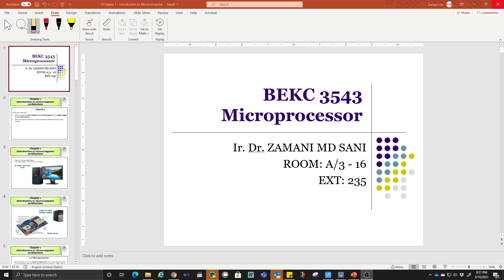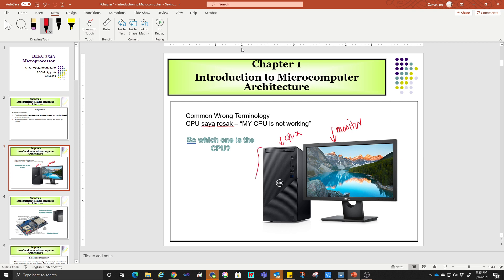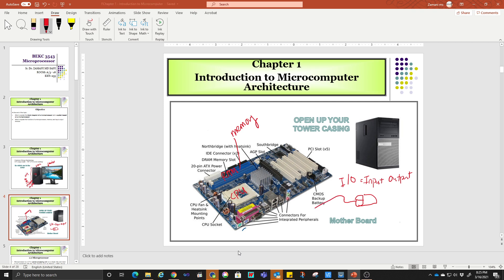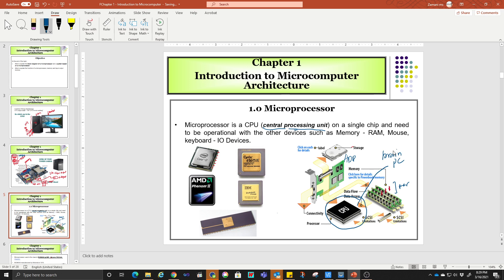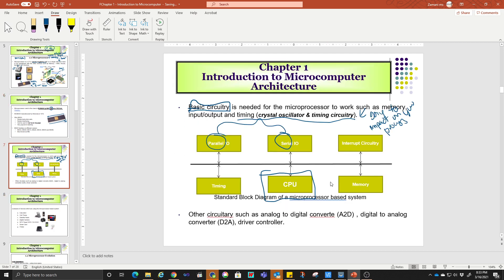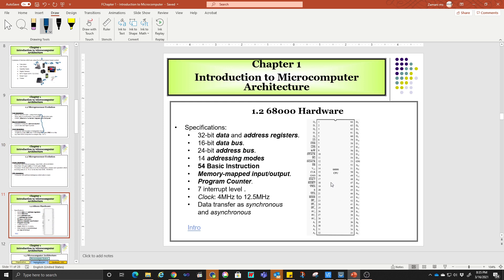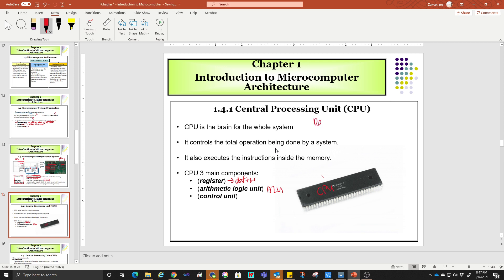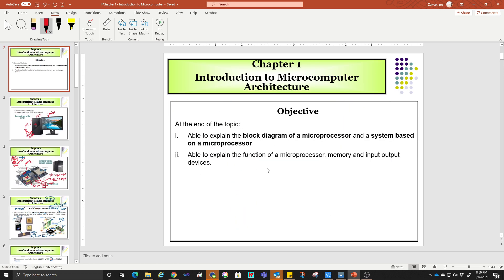BEKC 3453 Motorola 68K Lecture 1 Introduction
Introduction of Motorola 68K Processor